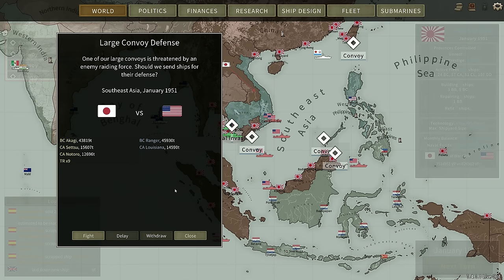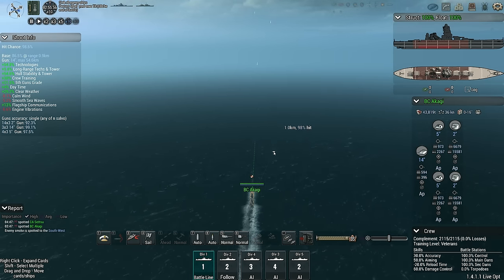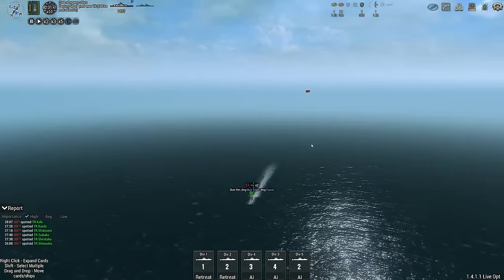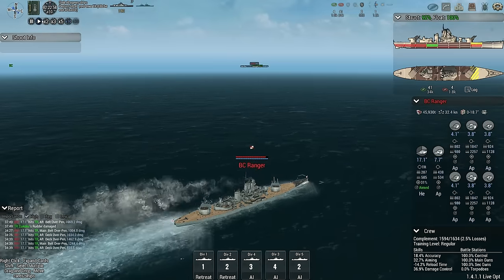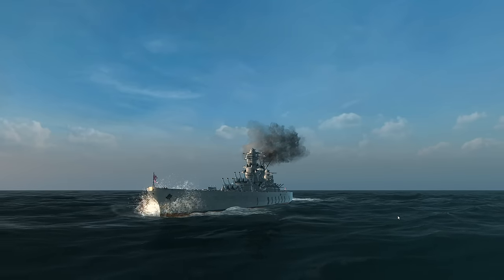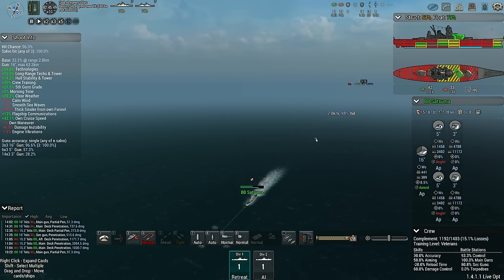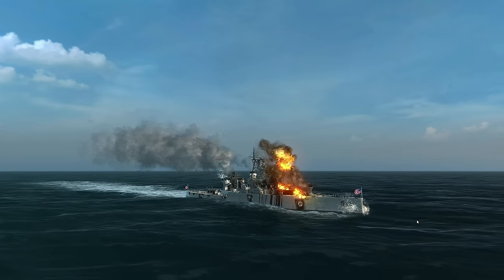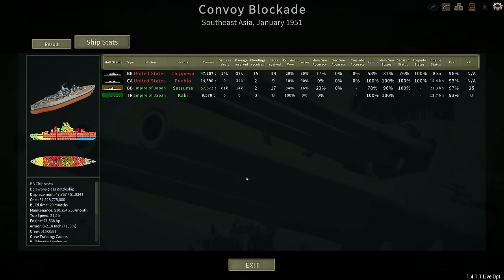AI's Best Yet? - Episode 48 - Dreadnought Improvement Project Japanese Campaign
Ok yes I know putting the turrets on barbettes was pointless but this thing is moderately fast, has big scary long range guns, actual armour and is even set up for long range fighting. Has the AI actually made an effective (if ugly) battlecruiser?

Want use the mod? Well now you can!

Captain of the 1st Company: Treefrog
Veteran Sergeants: 1stplaceonion, LCG Canyon, Welshy, Rui
Sergeants: Jackie, Twitchyknees
Battle Siblings: Jacky Chan, nagebenfro, scurvekano, Cpt Graftin, Icd, Iroey, Zadrias, JT Bismarck, Documentleaker.